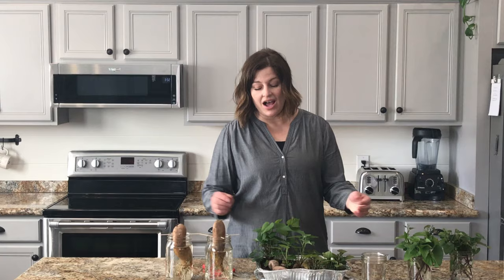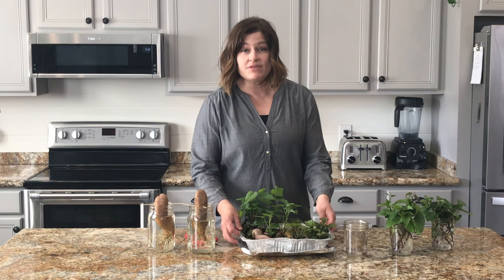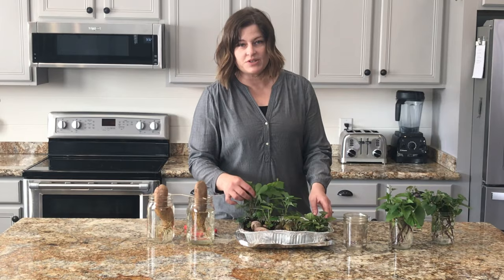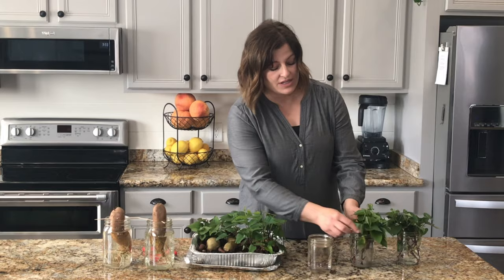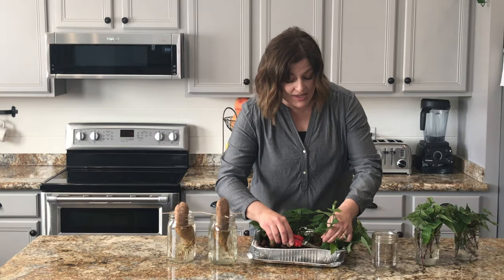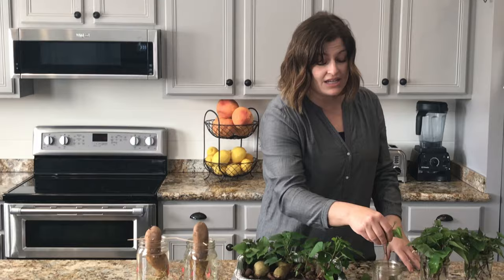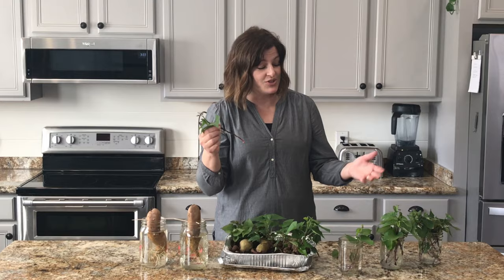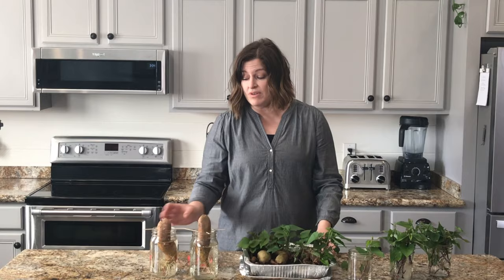What's the FASTEST way to make SWEET POTATO SLIPS? I was shocked how fast this method worked.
I've always grown sweet potato slips in a jar of water. I tried a new method and couldn't believe how much faster it was!

Sweet potatoes are grown from slips planted in the ground in the spring. Learn a simple way to make dozens of your own slips in this video about how to start sweet potato slips.